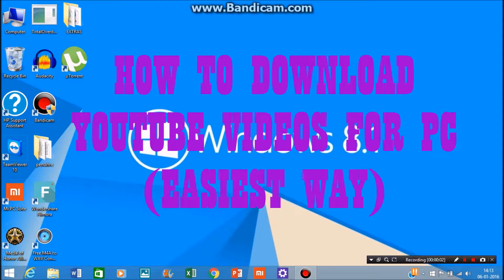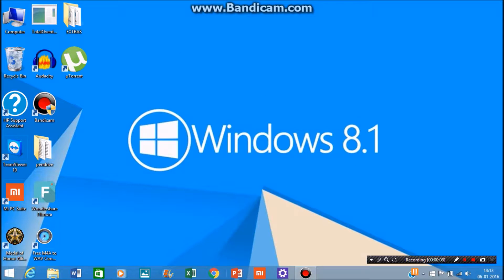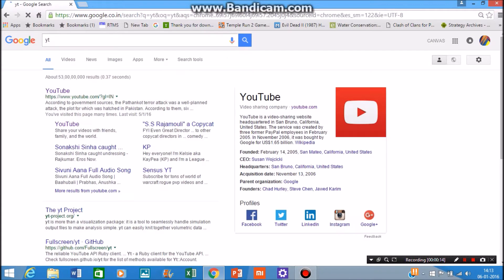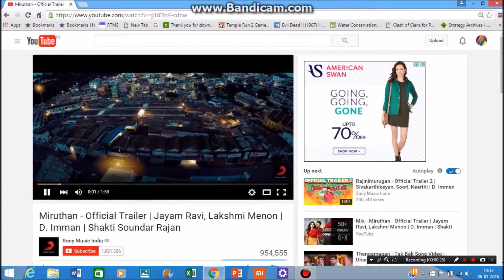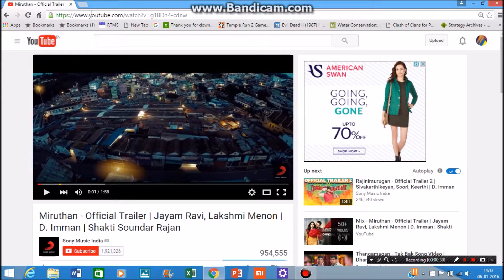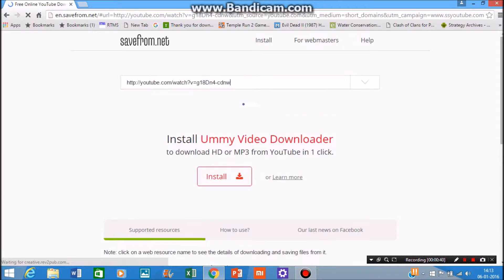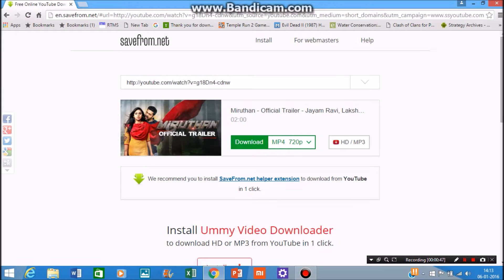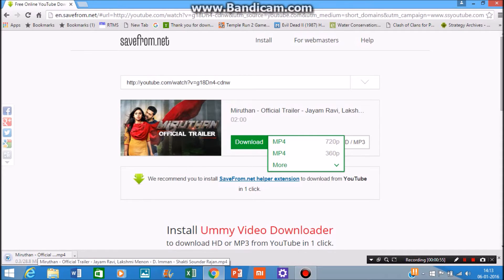HOW TO DOWNLOAD YOUTUBE VIDEO FOR PC(EASIEST WAY)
CANVAS ROCKS

WE MAKE TECH VIDEOS
WE MAKE XBOX VIDEOS
WE MAKE ANDROID VIDEOS
WE MAKE PC VIDEOS
WE MAKE HACKING VIDEO
AND LAST BUT NOT THE LEAST WE MAKE U SMILE:)

WANNA BUY SOMETHING WITH HUGE DISCOUNT(ONLY WITH THESE LINKS)(PRICE MAY CHANGE):-

CONSOLES
Xbox 360(₹12000)

Xbox One(₹32000)

PlayStation 4(₹36000)

PlayStation 3(₹16000)

NEWLY LAUNCHED PHONES:-
HIGH BUDGETS

OnePlus 3 (Graphite, 64GB)(₹27000)

Moto G Plus 4th Gen(Black,32 GB)(₹14000)

Oppo F1 Plus 64 GB Gold(₹24000)

LOW BUDGETS

Lenovo Vibe K5 (Silver, 16GB)(₹6999)

Good One 4G Super Slim Gorilla glass(₹4700)

Micromax X853 Mobile(₹1999)

WATCHES:-
HIGH BUDGET(INCLUDING SMART WATCHES)

Samsung Gear S2Classic SM-R7320SmartWatch(₹22995)

Samsung Gear S2 Smartwatch Android Phones(₹23500)

LOW BUDGET(INCLUDING SMART WATCHES)

U8 Wearable 1.45&quot Smart Watch Black(₹500)

Bingo U8 Black Smartwatch(₹700)

INDIA - NEW DELHI

Twitter - @mubashshir2002 - SYED - its me